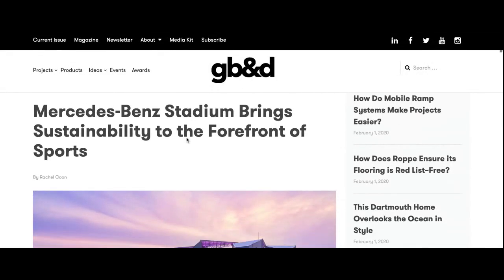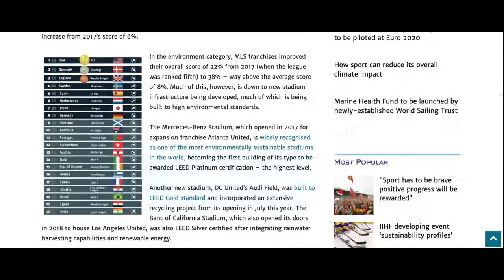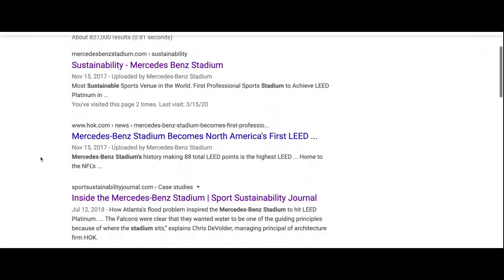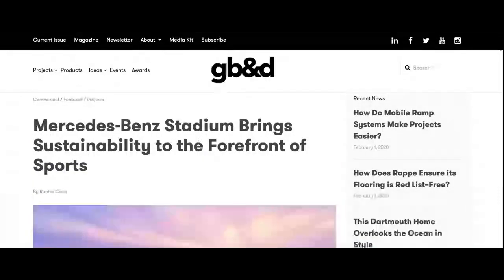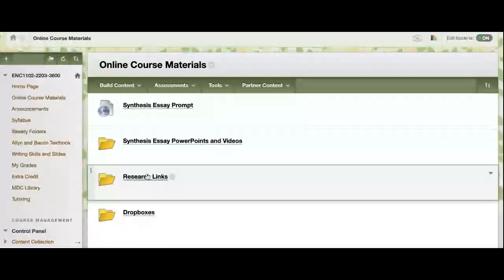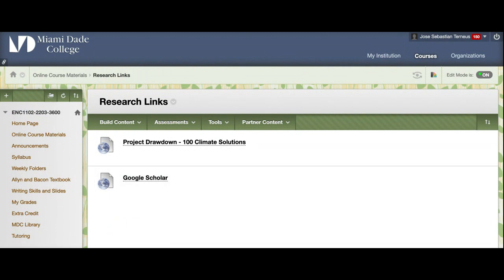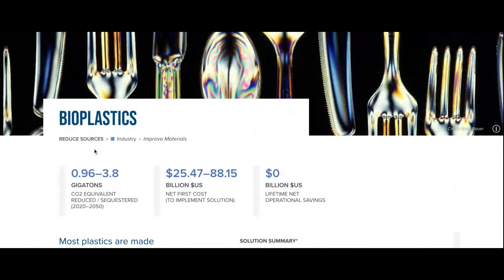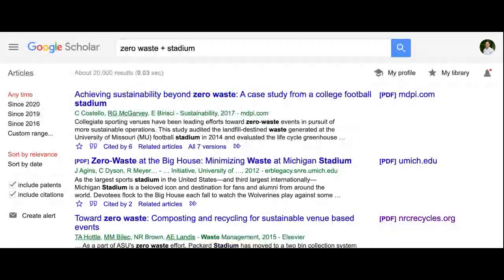How to Write a Synthesis Essay: Introduction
This video explains how to continue your research for the synthesis essay. Additionally, you will learn how to outline and write your introduction.